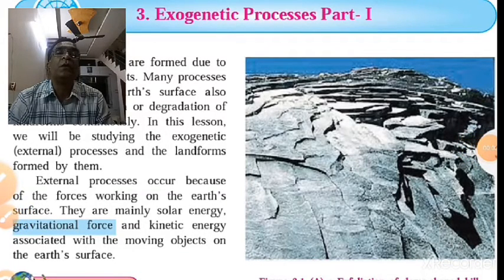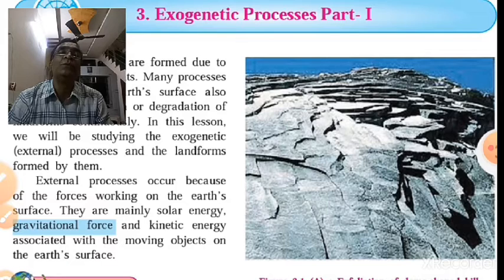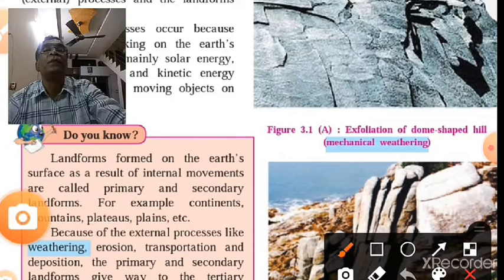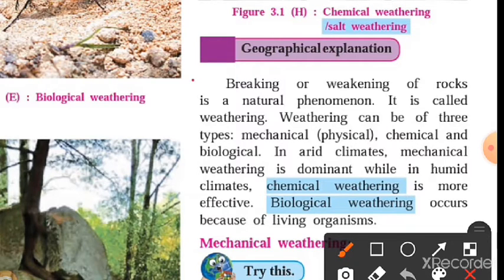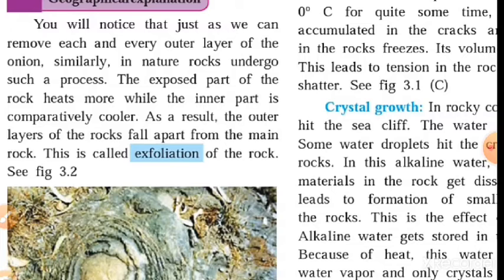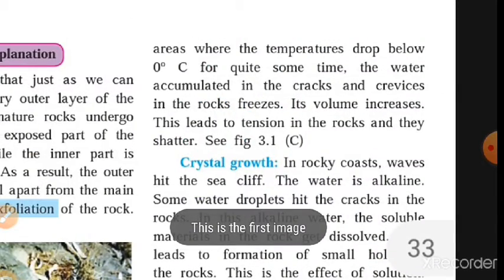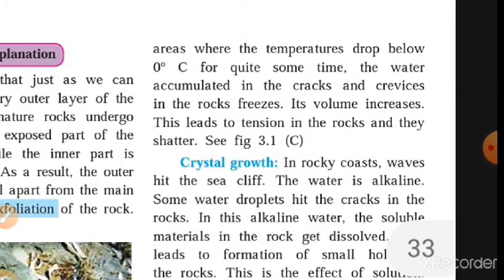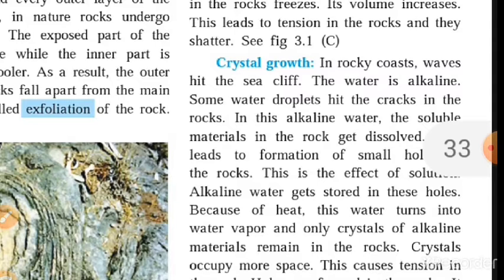Class 9--Geography, L.n.3 Exogenetic Processes